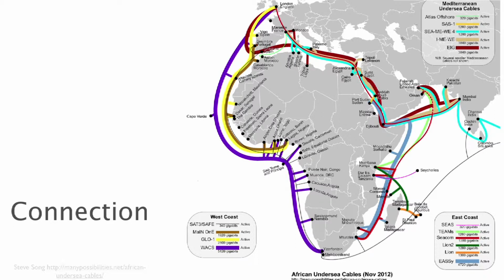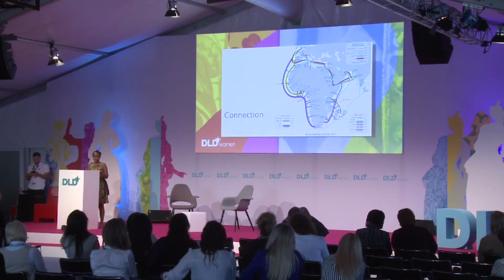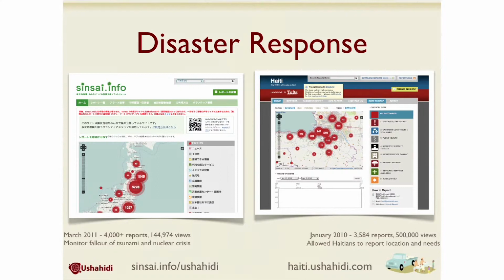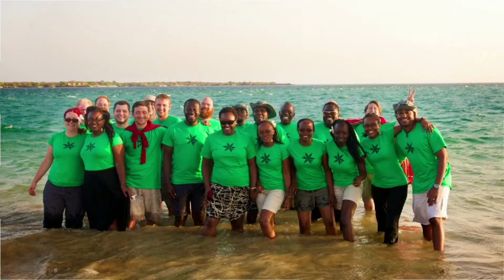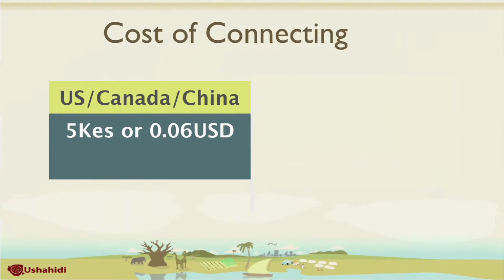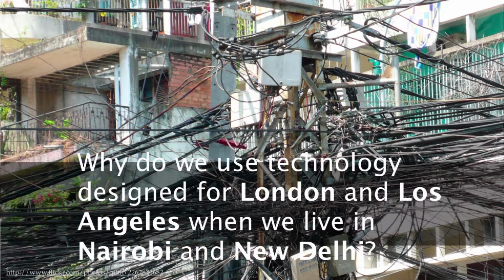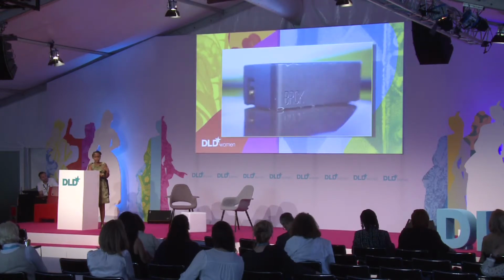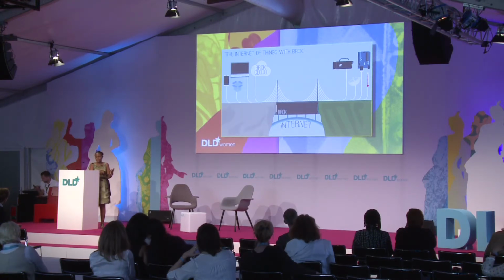DLDwomen13: Africa Connect (Juliana Rotich)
Is it a brick? No, BRCK just looks like one. The backup generator provides a solution for the ever recurring problem of a power outage. How this invention has the power of subverting problems in the Africa's most remote areas and keeps you connected to the world, will be displayed by co-creator Juliana Rotich.

DLD (Digital-Life-Design) is a global network on innovation, digitization, science and culture which connects business, creative and social leaders, opinion-formers and influencers for crossover conversation and inspiration.